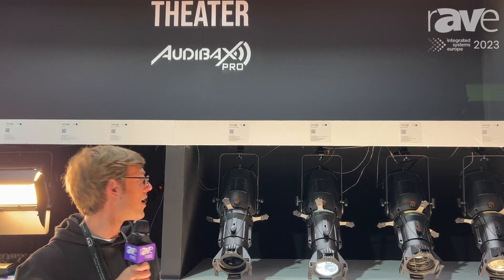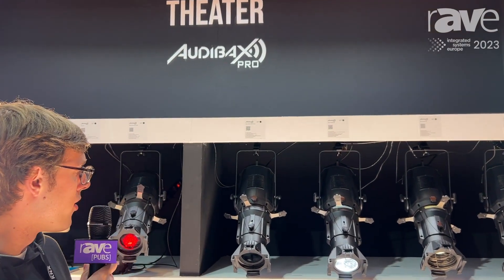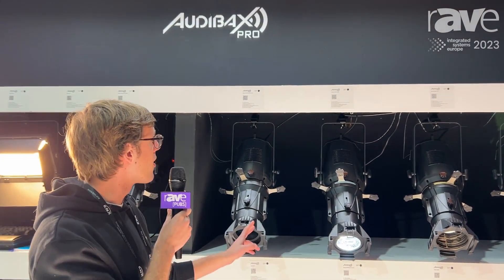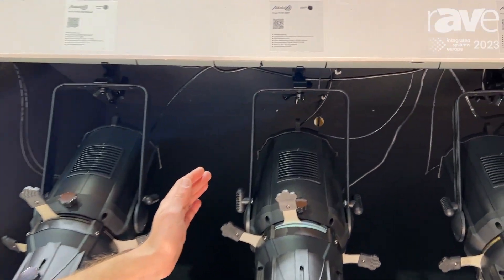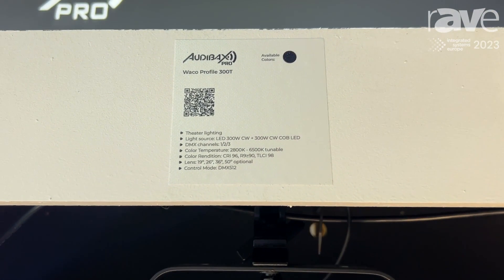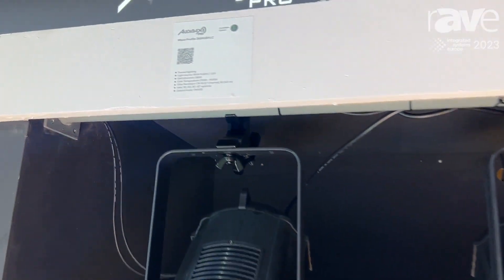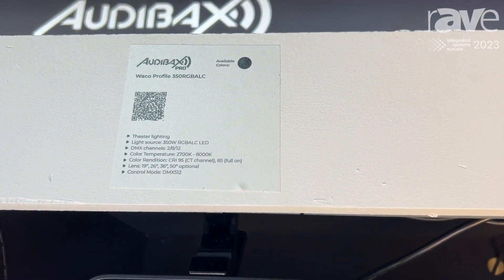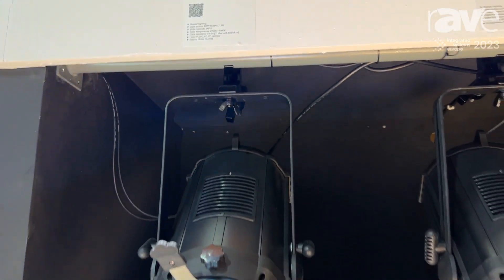ISE 2023: Audibax Presents Waco Profile 300T Theater Lighting System